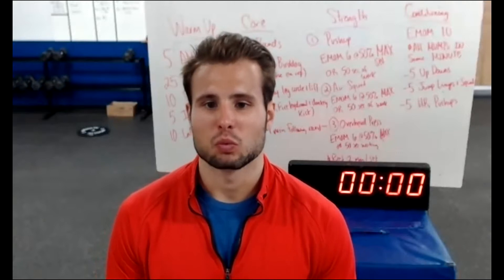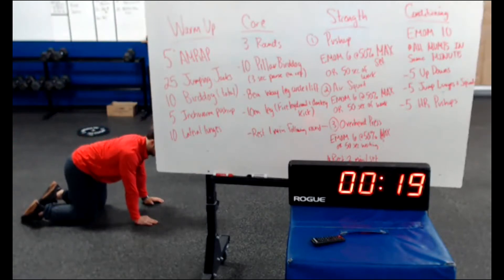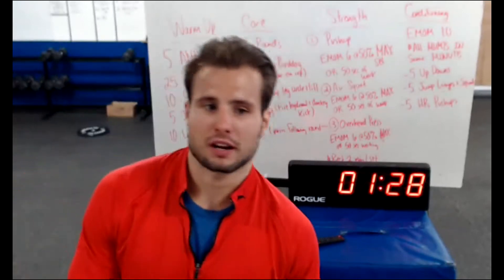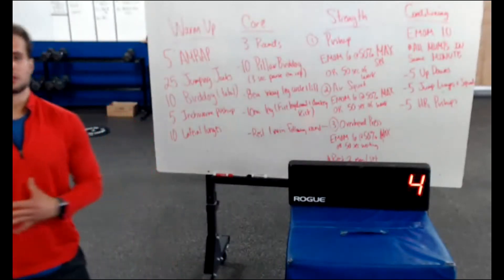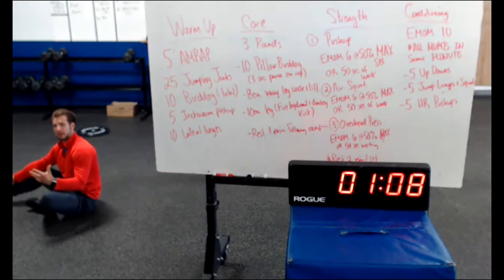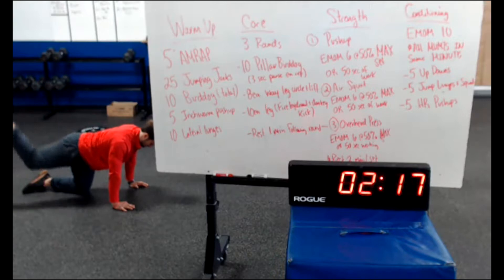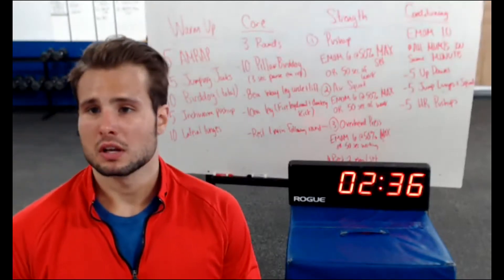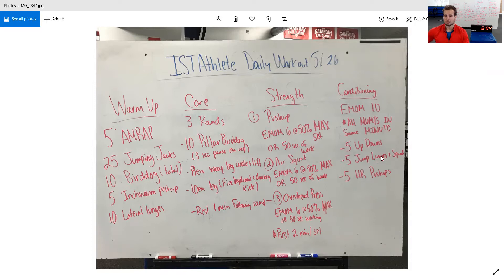IST Athlete 5/26